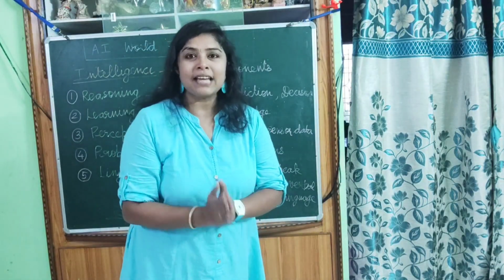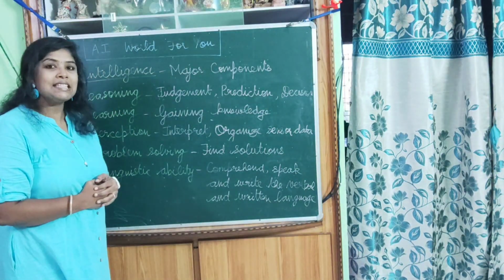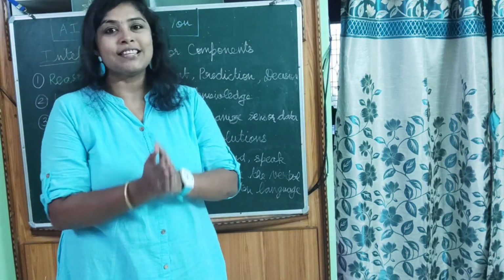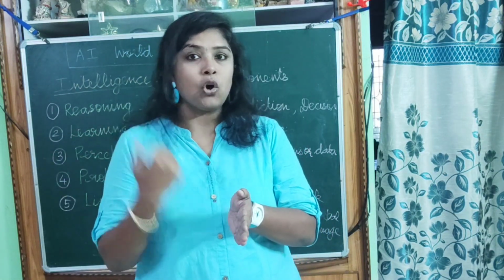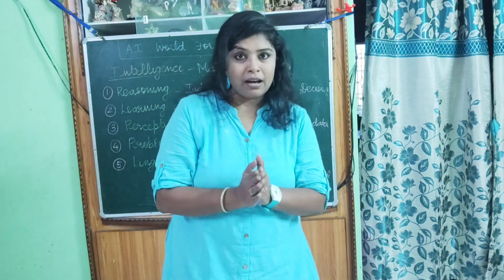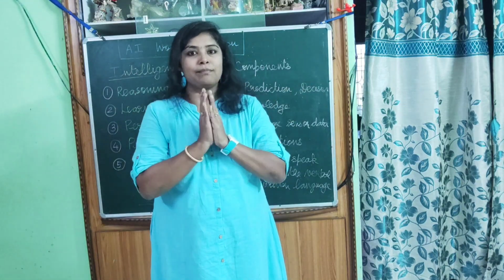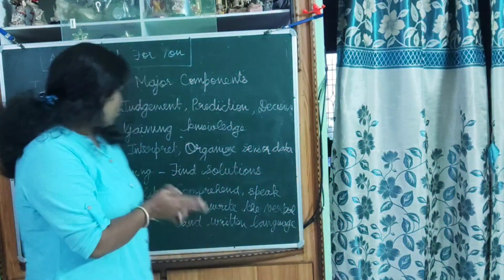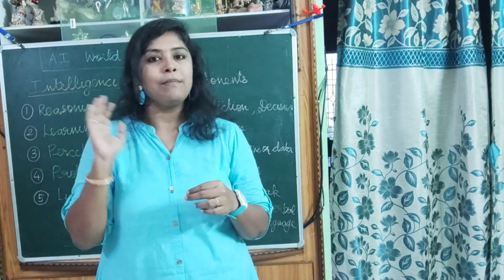Lec - 03 | What does AI comprise of? | AI World For You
Welcome to the third video of our Artificial Intelligence Lecture Series on AI World for You!
In this video, we dive deep into the major components of Artificial Intelligence — the fundamental building blocks that make machines intelligent.

🚀 Topics Covered:

Perception 🧠

Reasoning 🔍

Learning 📚

Problem Solving 🧩

Linguistic Ability 💬

These core aspects are what make AI capable of mimicking human intelligence. Whether you're a student, tech enthusiast, or an AI beginner, this video will give you a clear understanding of what AI truly comprises.

📌 Don’t forget to check out our earlier videos: 1️⃣ Why Study AI?
2️⃣ Goals of Artificial Intelligence

👍 Like | 💬 Comment | 🔁 Share | 📢 Spread the word!